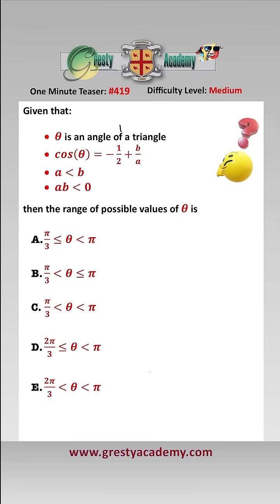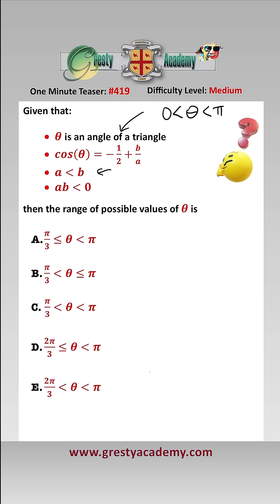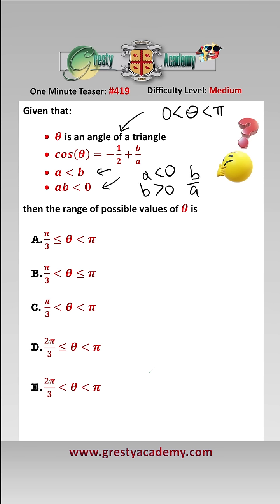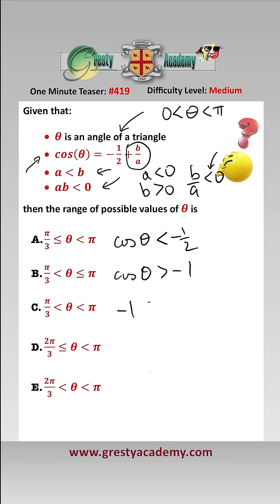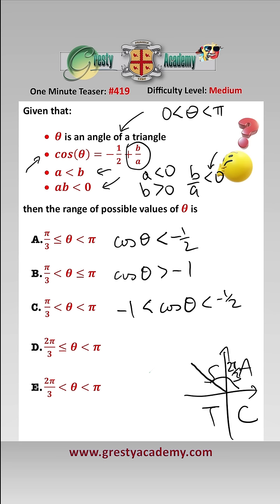What Is the Range of Possible Values of θ?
Gresty Academy One Minute Teaser #419: Many people get stuck on this because they dont use ALL the information provided  - did you get it right?